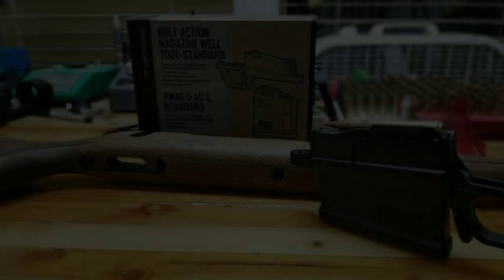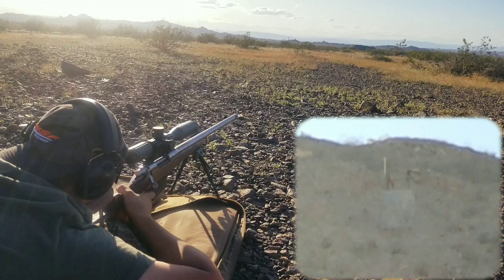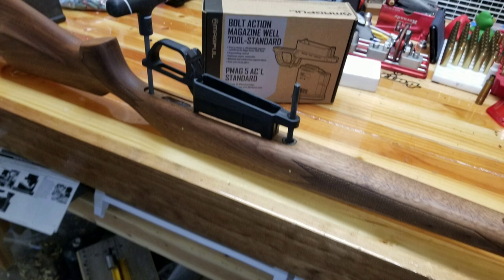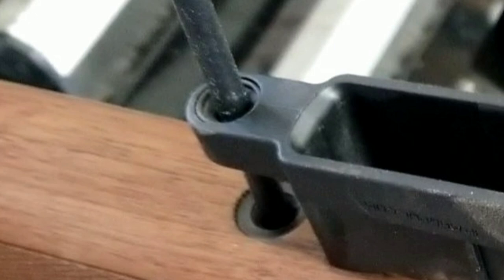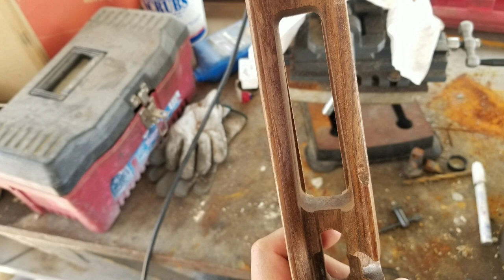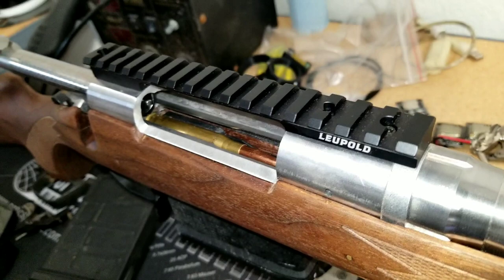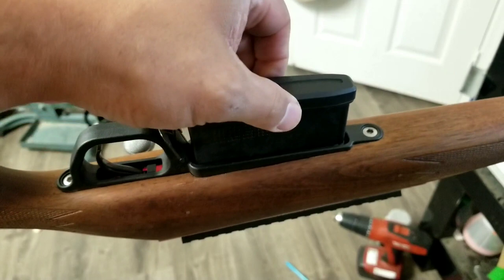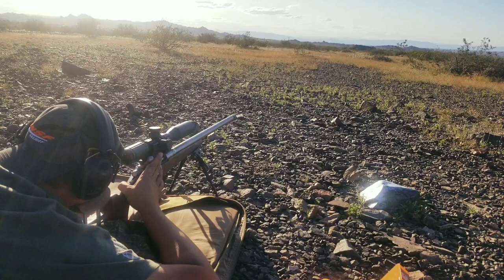Remington 700 ADL / BDL AICS Mag conversion | Magpul mag-dapter bottom metal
Visit DPGunworks.com for custom rifle builds, reloading tips, accessories and more.

Converting a ADL wooden stock to accept a AICS magazine.  A great alternative than dropping coin onto a chassis system